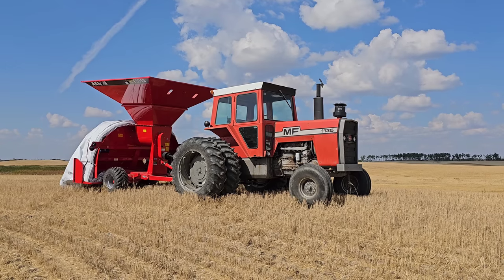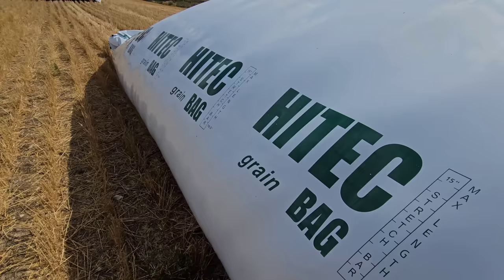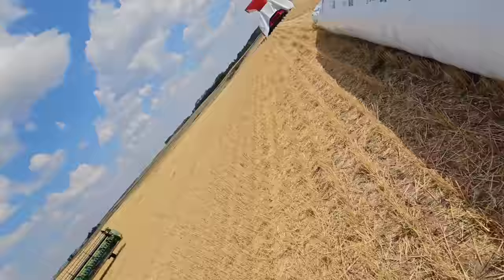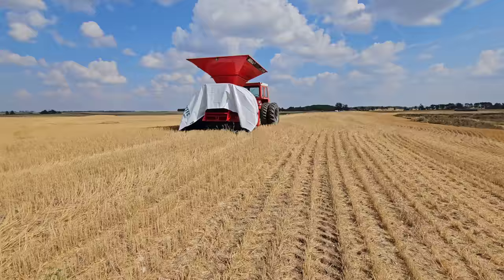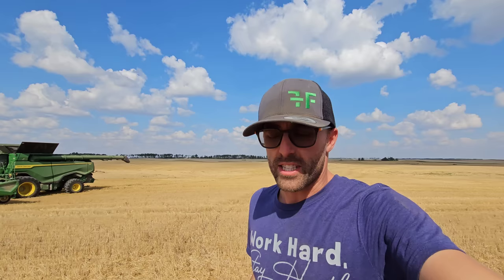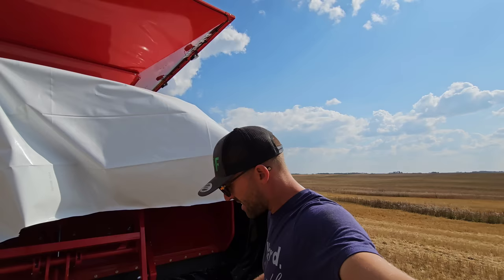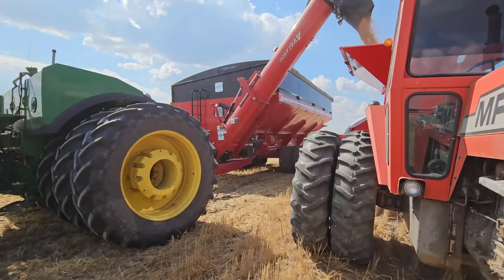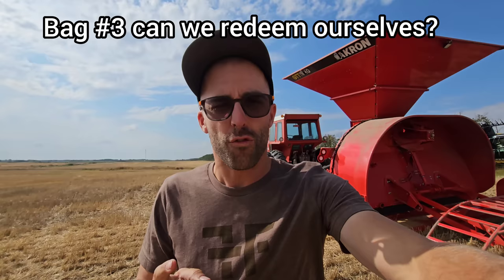How NOT to make a bag!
So we have hooked up Ole Ernie to the Akron grain bagger (big thanks to Akron) and are trying to brush the rust off on making bags again. 😆🤦🏻‍♂️